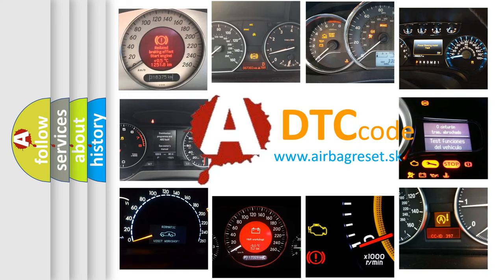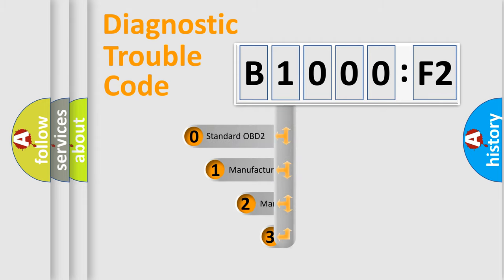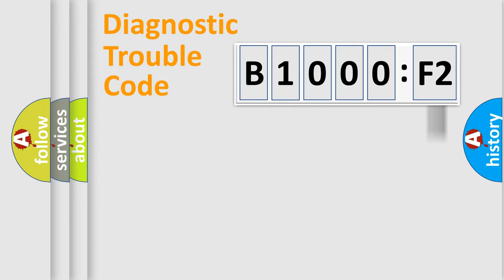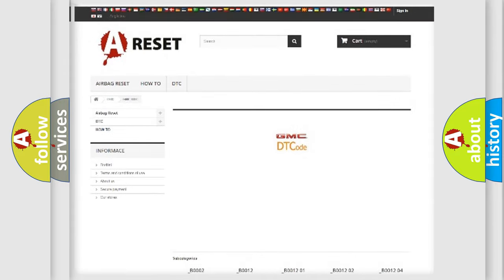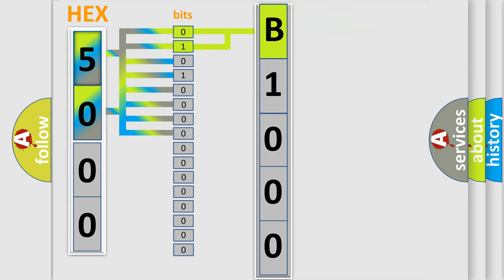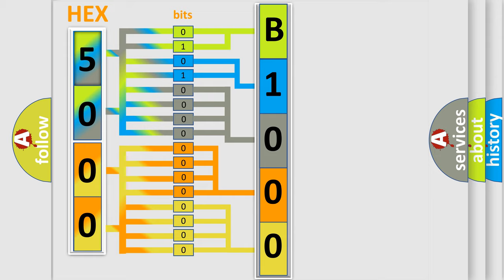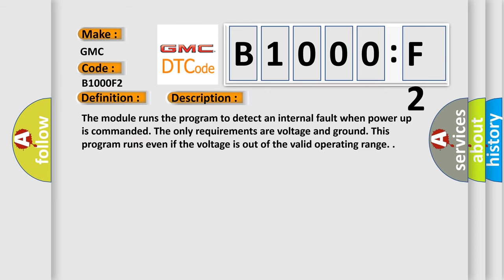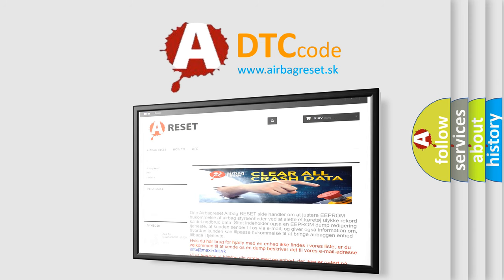DTC GMC B1000-F2 Short Explanation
Contents:
0:21 Basic DTC analysis according to OBD2 protocol standard.
1:48 Insight into programming
2:58 A diagnostically understandable description of the Diagnostic Trouble Code
3:05 Basic error definition

Make:
GMC
Code:
B1000 F2
Definition:
Side Object Detection Frequency Calibration Failure
Description: